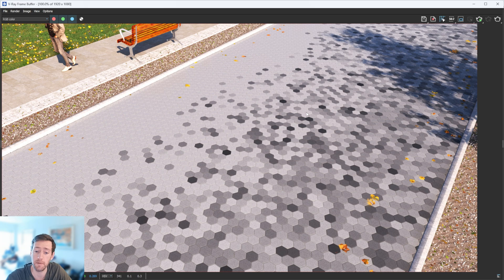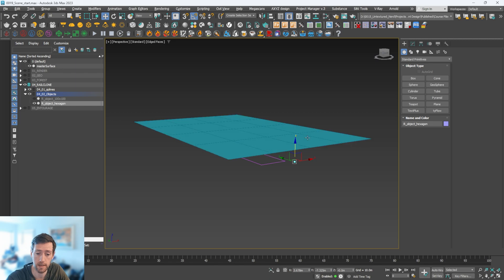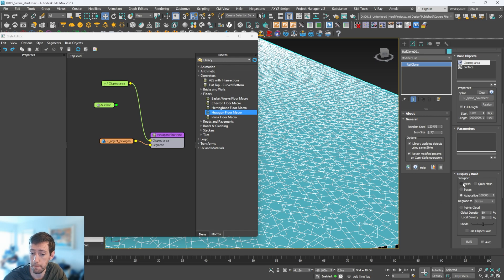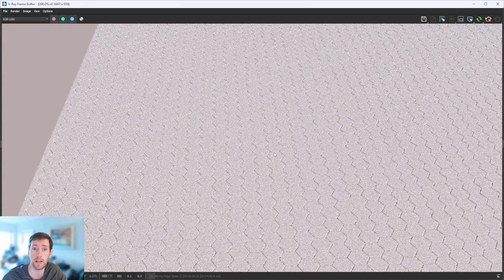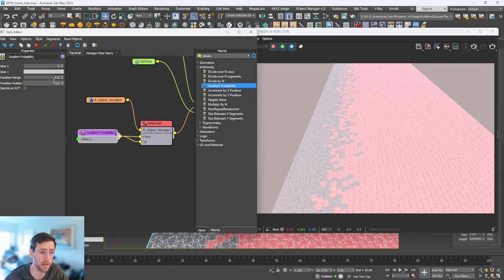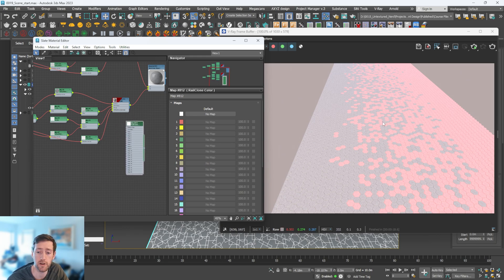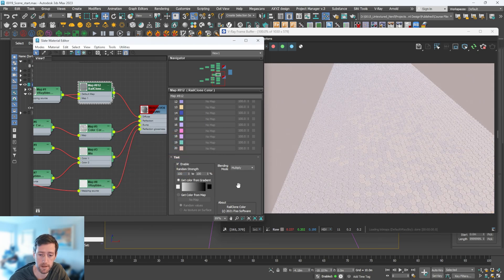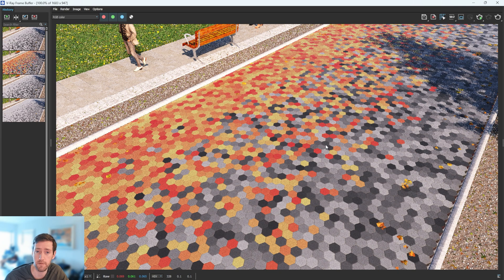How To Create Pavement Patterns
Creating road materials can be tough but here I show you multiple ways to create your road materials using Vray Distance Tex and splines.

00:00 - Intro
00:23 - Scene Setup
01:10 - Creating Pavement Pattern
03:00 - Pavement Material
03:27 - Adding Pavement Effect
04:31 - Editing The Effect
05:18 - Refining Our Material
07:23 - Final Results